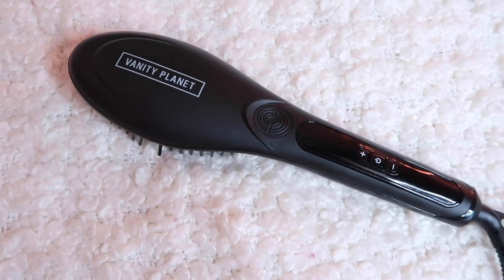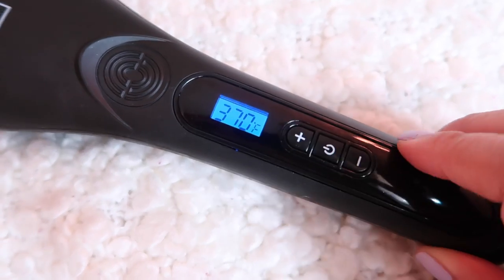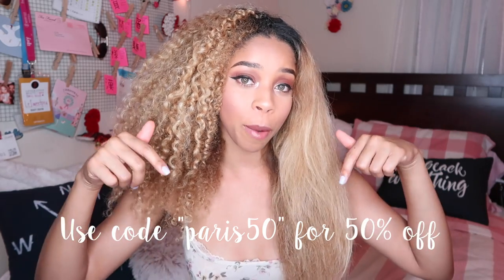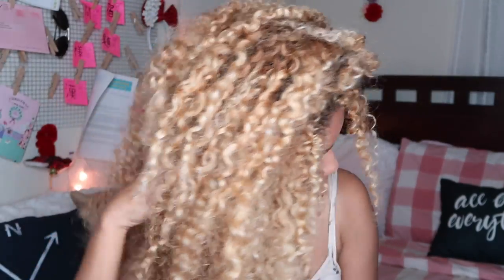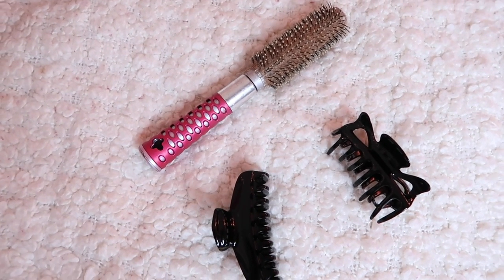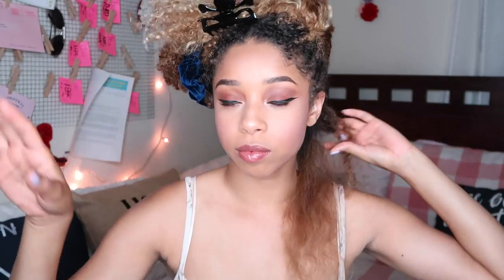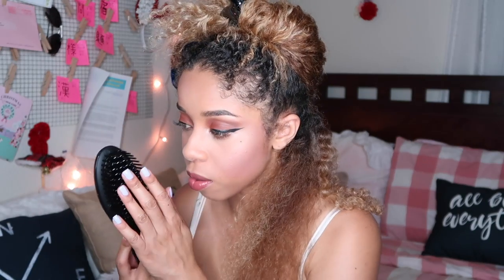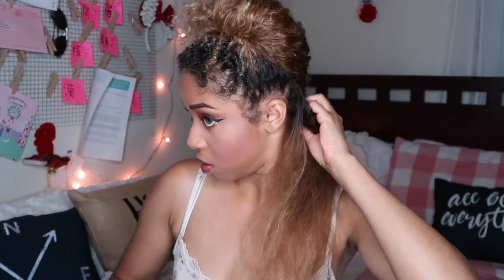Testing Electric Hair Brush on SUPER Curly Hair? Does It Work?! 😱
♡ Giveaway is over x Will a electric hair brush straightener work on SUPER curly hair? Watch me try straightening my hair with the Flow Straightening brush to find out! I have really curly hair and I've always wanted to try out an electric hair brush to see if it would work for me! What do you guys think?

Giveaway ends July 13th at 11:59pm and winner will be announced on July 14th!

SmileSciences Whitening Kit get it for $29 instead of $299 Code: "Lesweetpea"
Get Free Products to Review on Your Youtube Channel from Octoly

Comment "SWEETPEASQUAD" if you SEE this 😘

♥ My Equipment (🌟 is/are the ones I used in this video)
Vlog Camera
Filming Camera
Kits Lens
Similar Ring Light